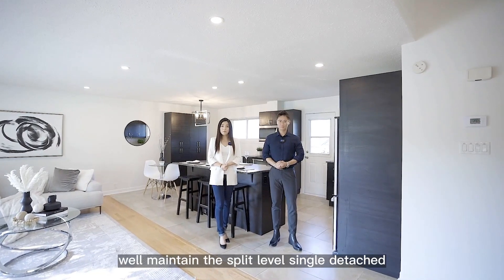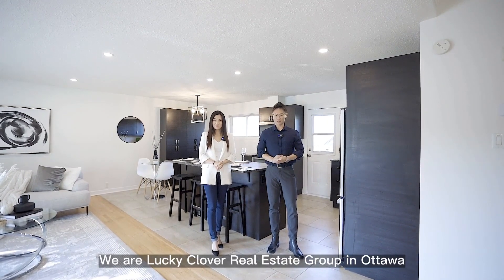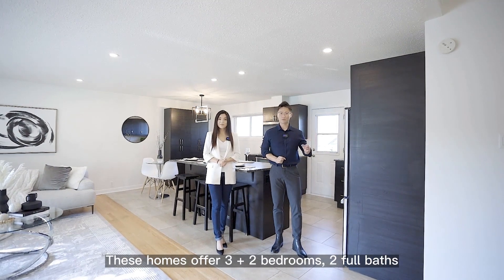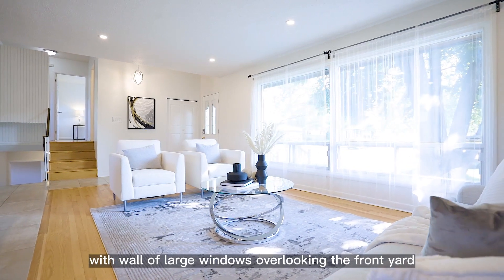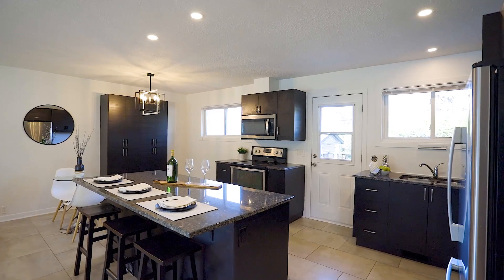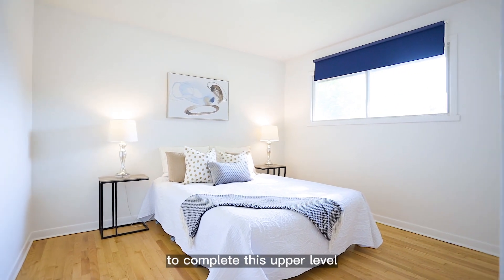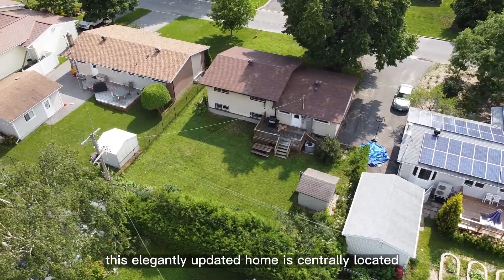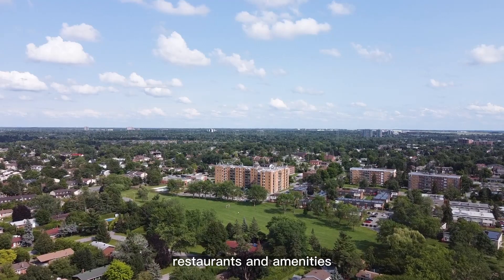[SOLD]9 Millbrook Cres | Single Detached | Split Level | 3+2 Beds | 2 Baths | 65' x 100' Lot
Unique and Prime Location.
Meticulously maintained Split Level Single Detached.
Features 3+2 Beds, 2 Baths, situated on an oversized 65x100 Lot.
The upper has a welcoming foyer, hardwood flooring and pot lights throughout. The Bright and Spacious family room has an open concept layout, with fireplace and WALL OF LARGE WINDOWS overlooking the front yard.
Newly renovated kitchen offers granite counters, upgraded cabinets and stainless-steel appliances.
The Lower-Level Features 2 extra Beds and a full Bath. Fully finished basement offers a spacious recreation room and lots of storage space.
This elegantly updated home is centrally located, only minutes to downtown, Carleton University, Algonquin College and 5 minutes walking distance to the major bus-stop.
Also Close to Costco, shopping, Restaurants and amenities.